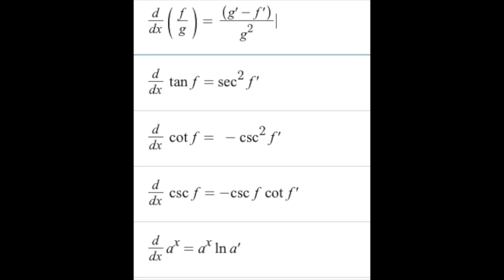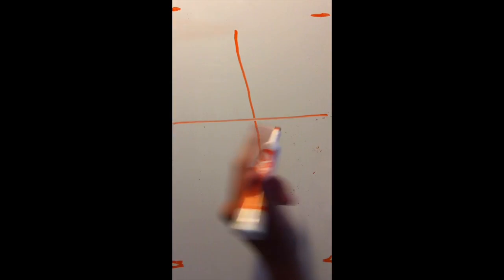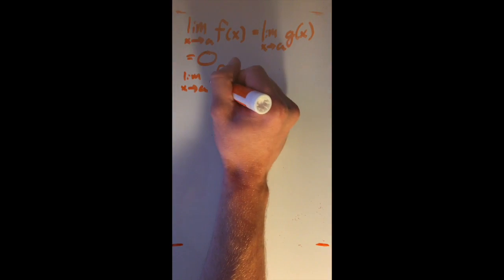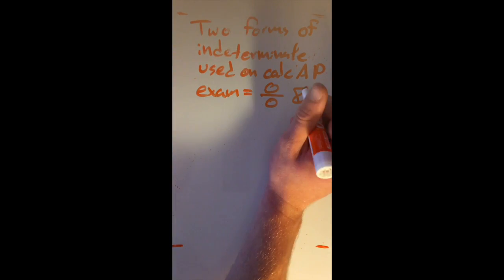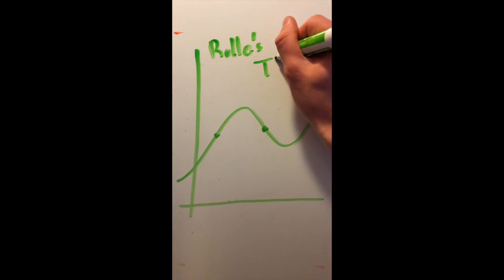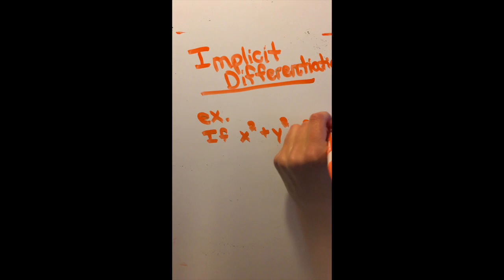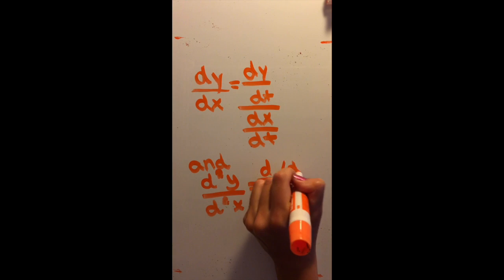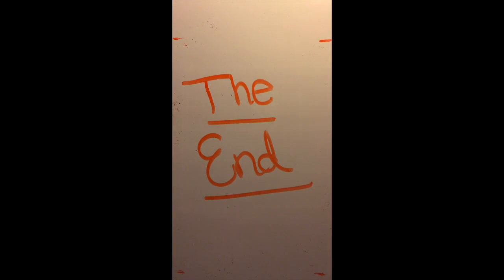DIfferentiation & More!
Calc 2 Erin 2018 Comparato & Denby